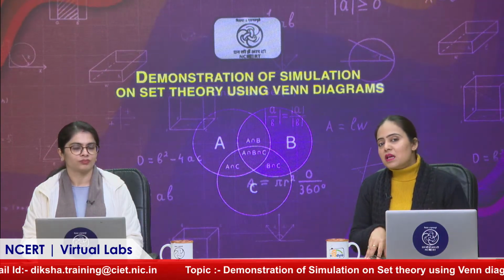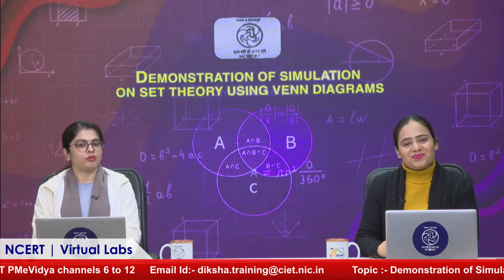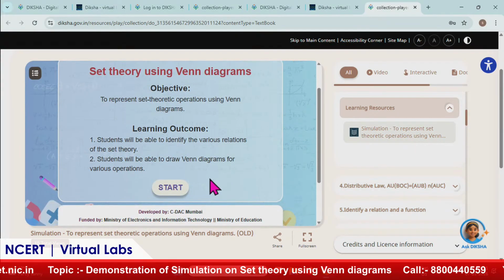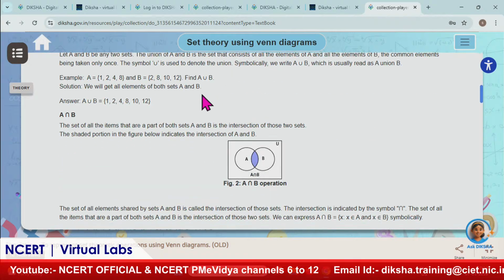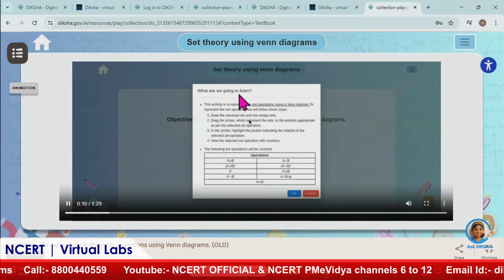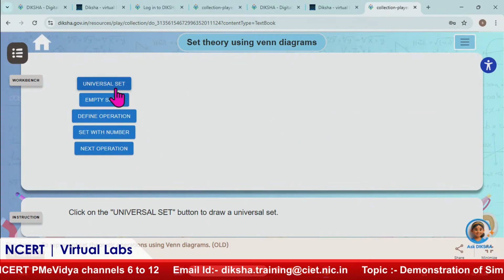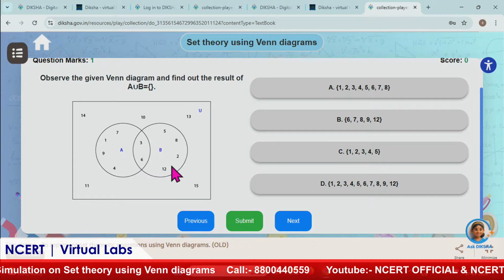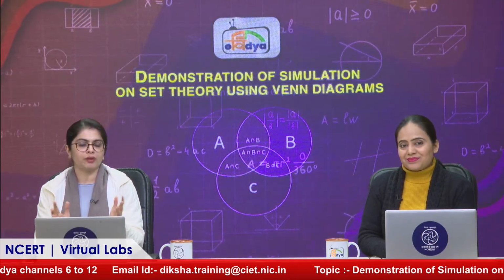Demonstration of Simulation on Set theory using Venn diagrams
Ms. Shivani Sharma
Consultant (Academic) CIET, NCERT, New Delhi

Sahyog Session
Mon-Fri                                             5-5.30pm

The programs can be viewed on:
1. DD Free dish channel #2022 to 2033 ( PM eVidya  Class 1 to  PM eVidya Class 12)
2. Zee Dish TV Channel #950
3. Jio TV App
4. ‘NCERT OFFICIAL’ YouTube Channel